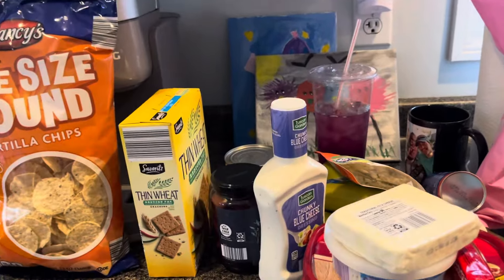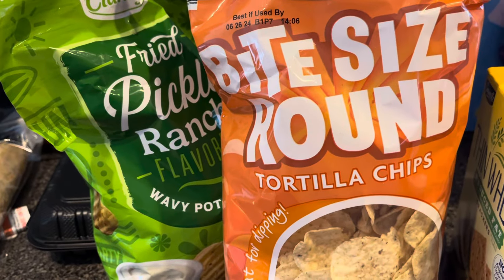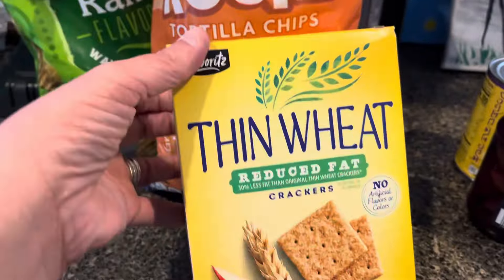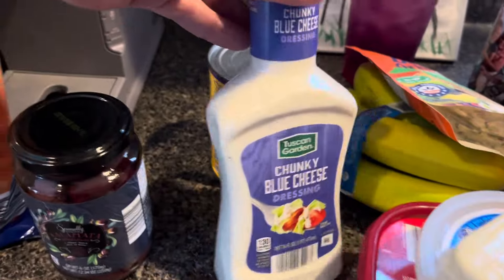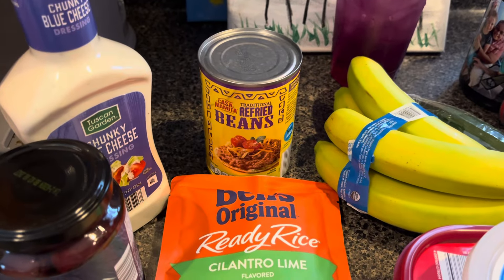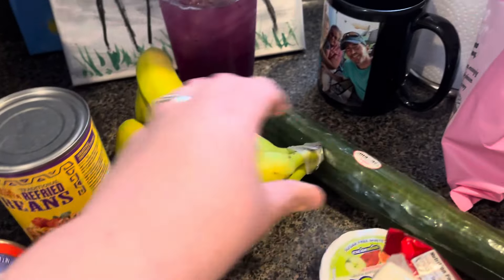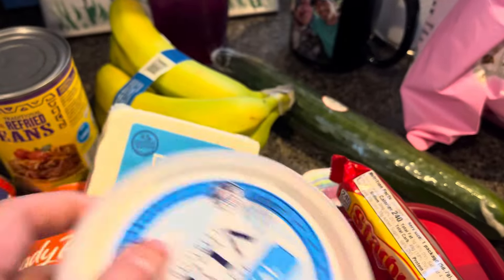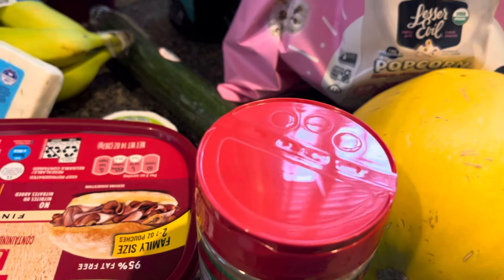$47 Grocery Budget .. ALDI for the win!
Total:  $48.52! Paid with my cash envelope! Might not look like alot but with what we have in the freezer & pantry.. meals for the week:

Sunday - Taco Casserole (on crescent rolls, a layer refried beans, hamburg, salsa .. topped with cheese.. served with sour cream & shredded lettuce)

Mon - pork chops with stuffing
Tues - Sausage w/Caesar salads
Wed - Spaghetti squash with feta, spinach & tomatoes (penne pasta with same concoction for my husband)
Thurs - leftovers
Fri - breaded cod w/salad